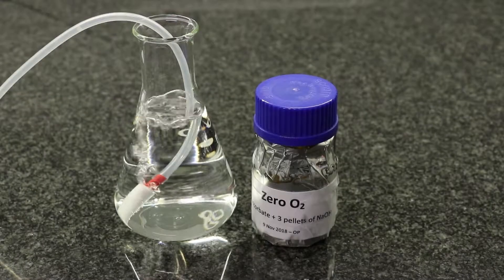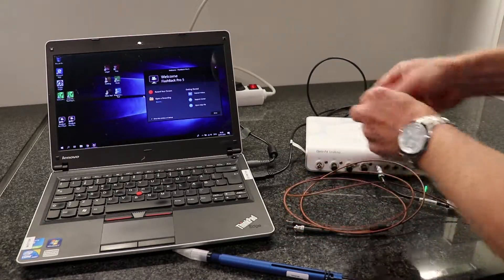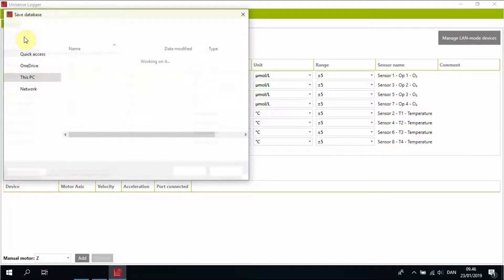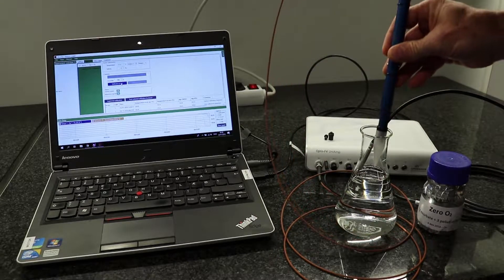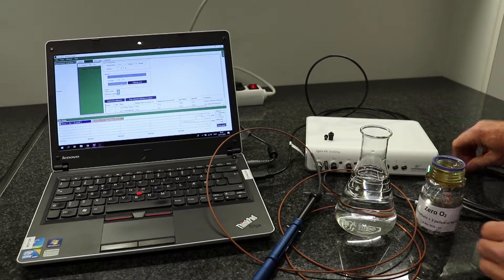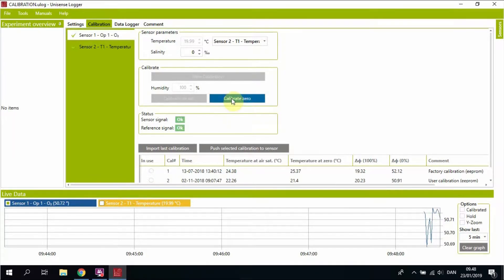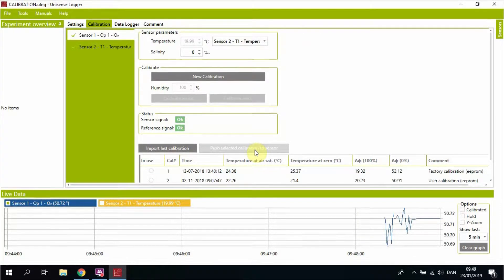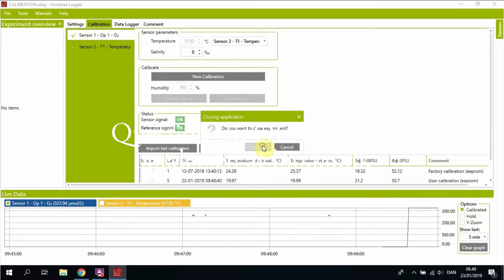Oxygen optode calibration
Calibration of O2 optode using Unisense Sensortrace Suite